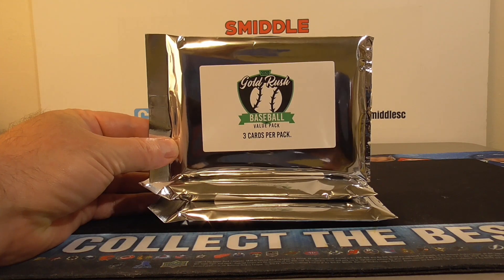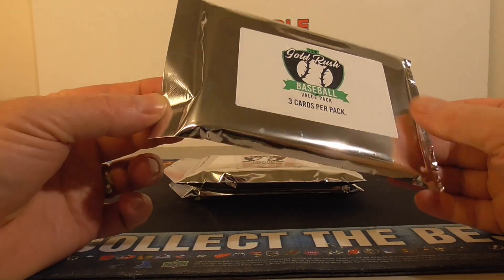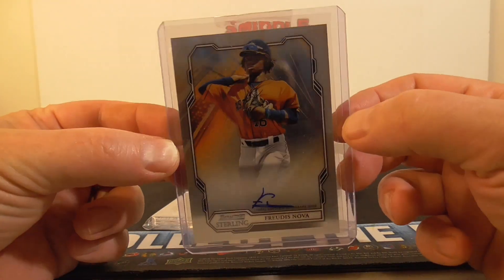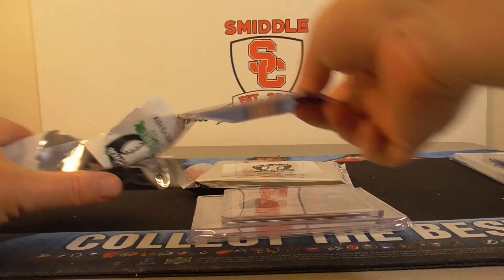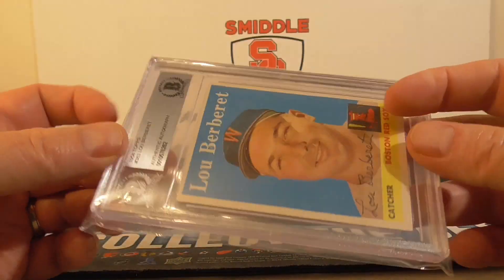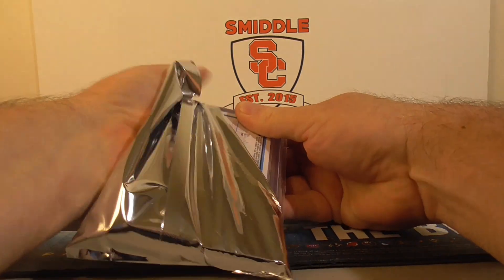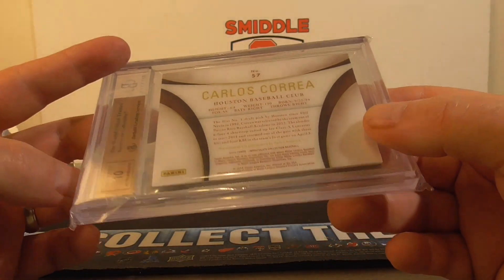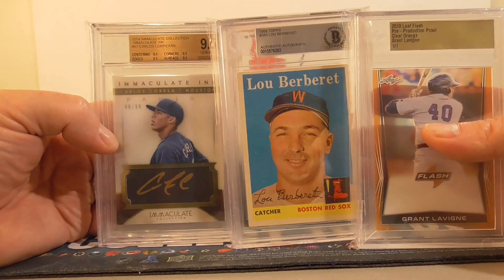2020 Steel City Gold Rush Baseball 3 Value Pack Break 4 Autos